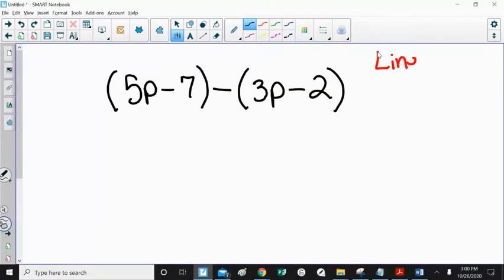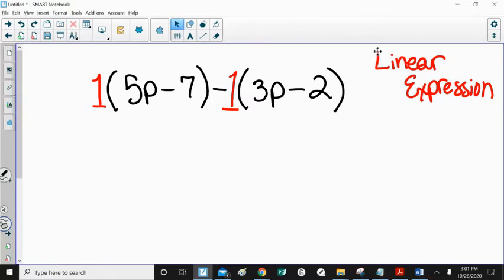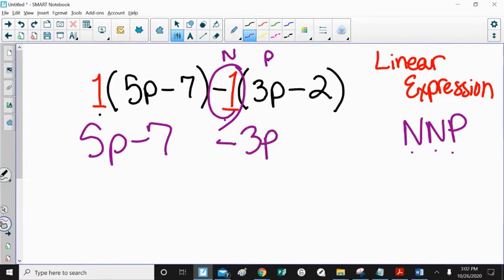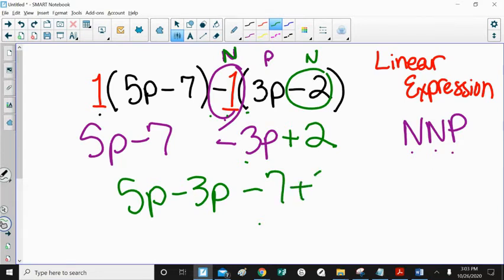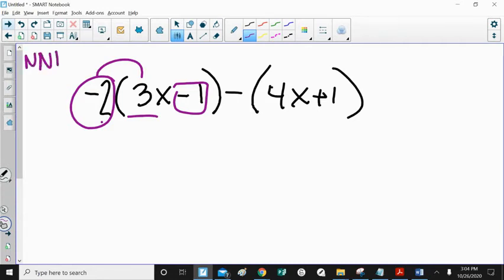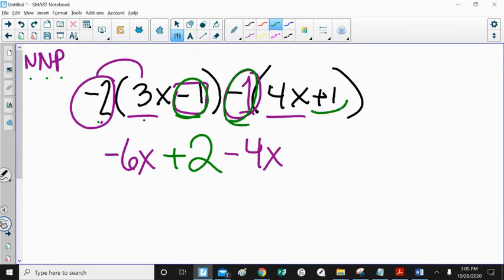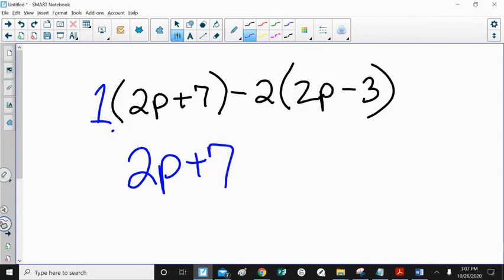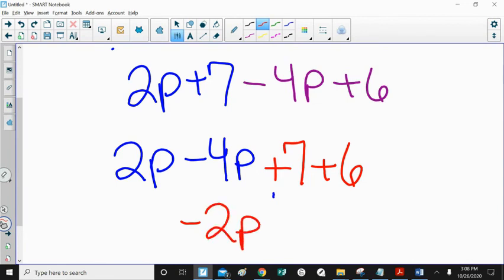Subtracting Linear Expressions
In this video we talk about combining two linear expressions using subtraction.  We walk through the steps of distributing both positive and negative numbers.  And we watch as distributing a negative one takes the inverse of an expression.